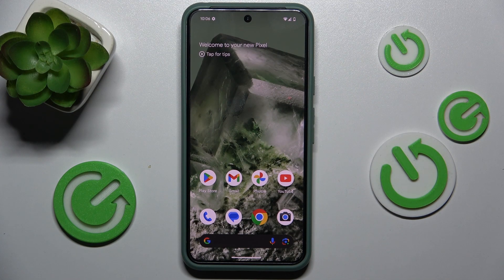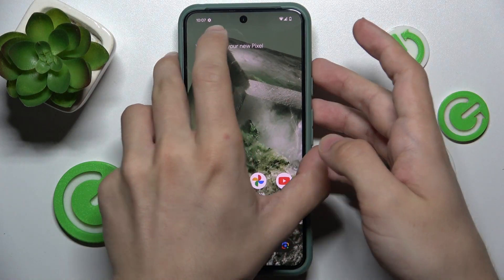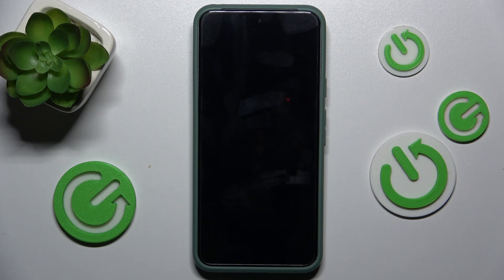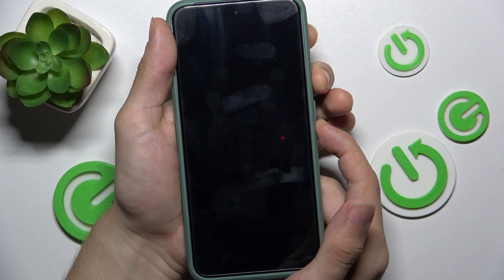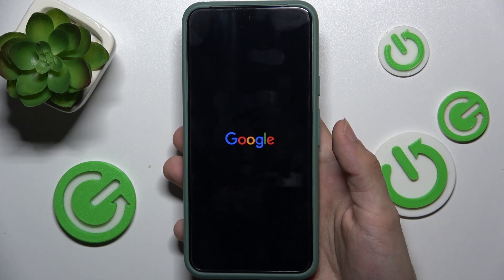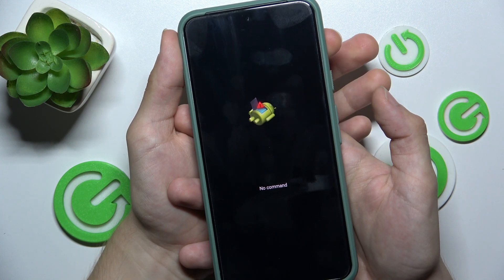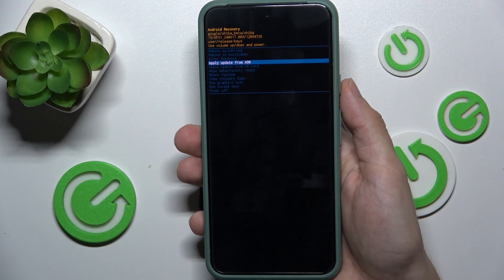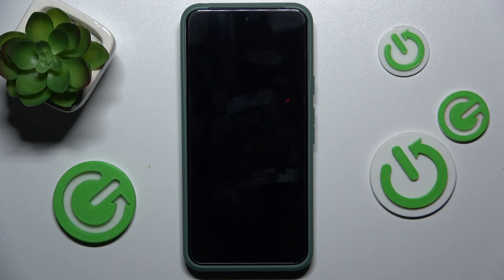How to Get Into Recovery Mode on Android 15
Find out more about your device:
Discover how to access Recovery Mode on your Android 15 device with this comprehensive guide. Recovery Mode is useful for performing system updates, factory resets, and troubleshooting issues, so follow our steps and discover how to enter Recovery Mode to manage your device's system functions effectively.

How to Access Recovery Mode on Android 15?
How to Enter Recovery Mode on Android 15?
How to Boot into Recovery Mode on Android 15?
How to Access Android Recovery Menu on Android 15?